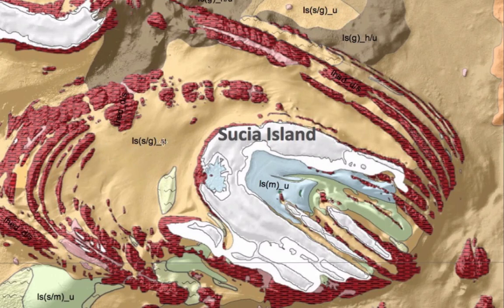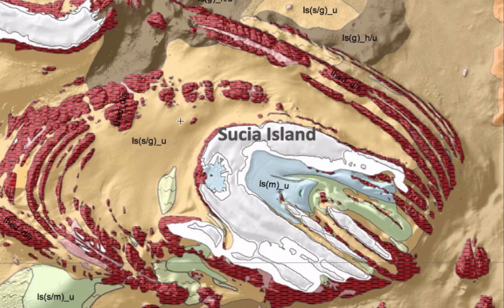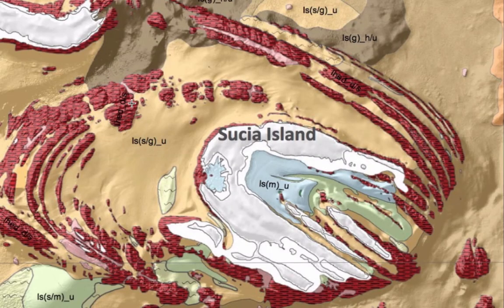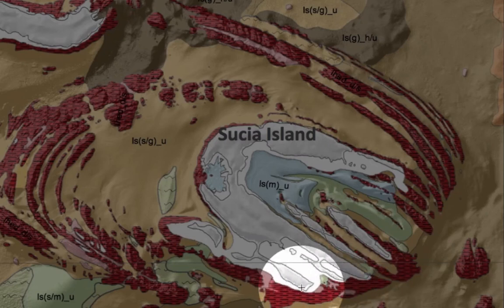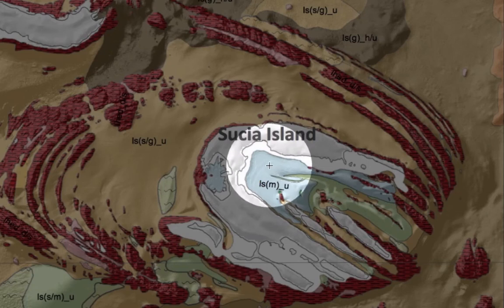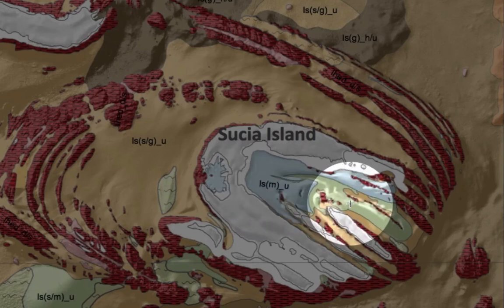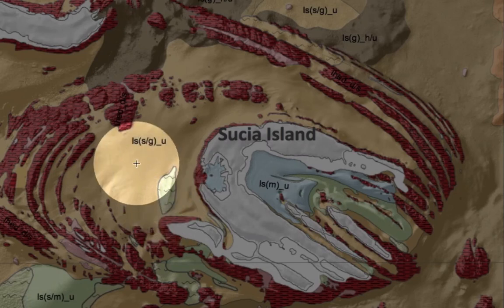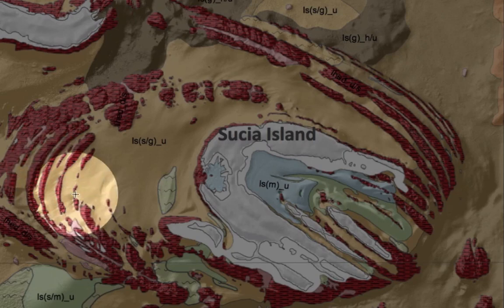Habitat map of Sucia Island area explained by Dr. Gary Greene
Dr. Gary Greene of the SeaDoc/Tombolo underwater habitat mapping lab explains how this underwater habitat map shows different underwater forms and habitats.